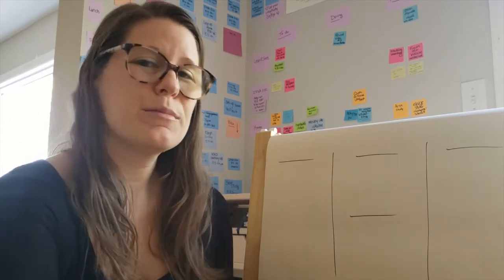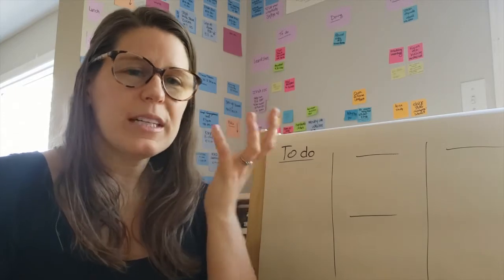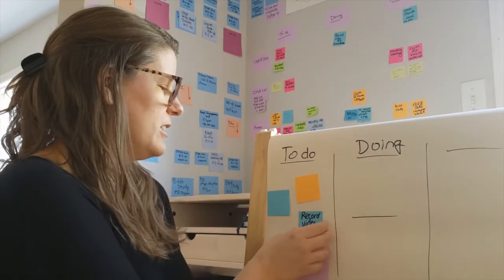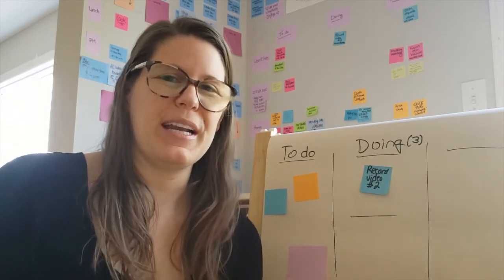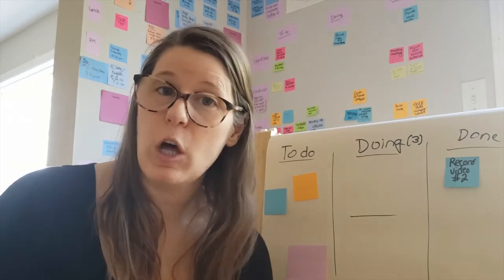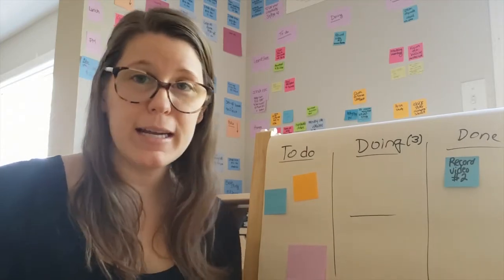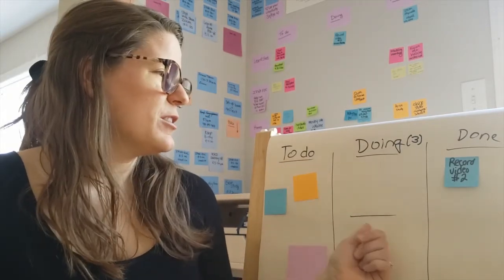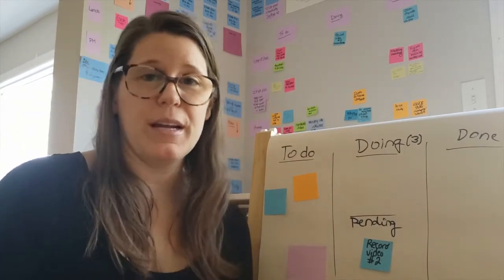Episode 2 (English) - Personal Kanban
Learn about Personal Kanban, a visual management tool with Stéfany Oliver, Lean Coach at StatCan. See how using a Personal Kanban can help you manage your time and energy more wisely (at work and at home).

Share your thoughts, what you’ve tried, and any questions with us in the comments below!

Here are some additional resources to help you:

Lean @ Stats Personal Kanban template
(meant to be printed 11 x 17, but can print letter size as well)

TO LEARN MORE ABOUT VISUAL MANAGEMENT TOOLS, CHECK-OUT:
Article: How Visual Systems Make It Easier to Track Knowledge Work